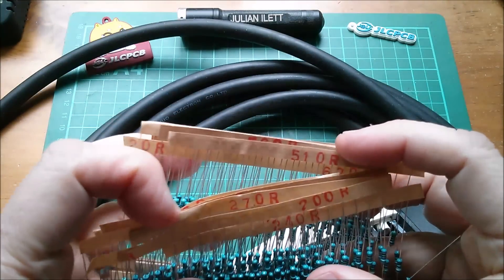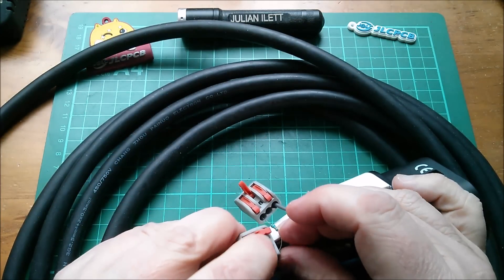Vehicle to Load (V2L) on MG ZS EV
Modifying a vehicle charging cable to use as a discharge cable on my MG ZS electric vehicle.

(We each get £50)